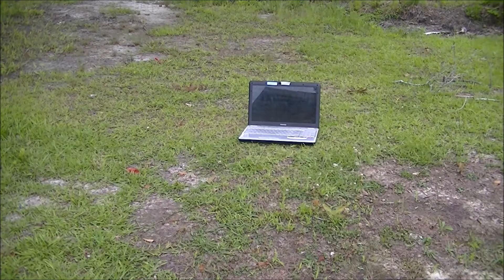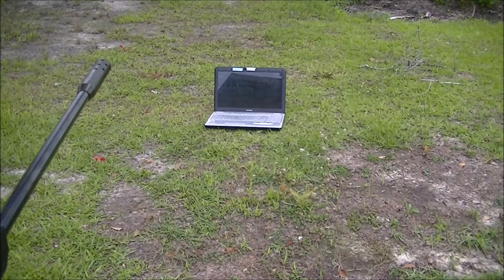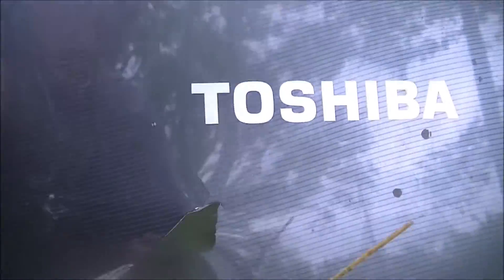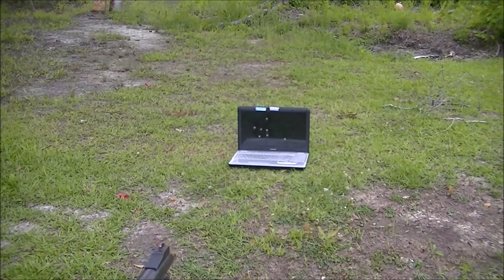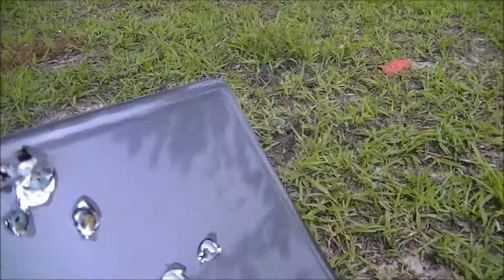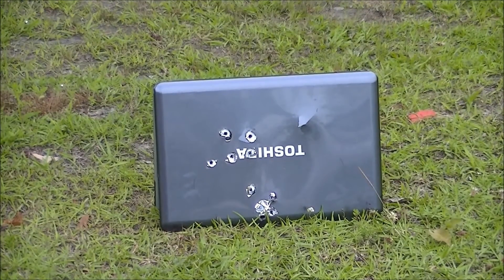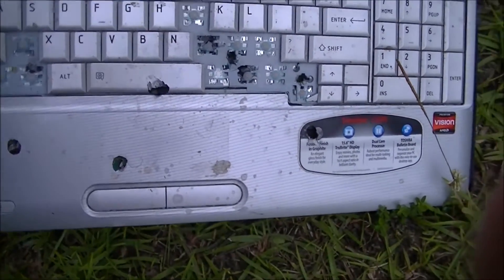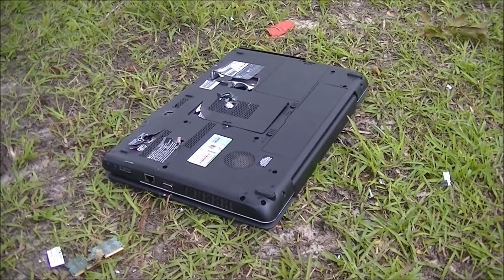I shot my laptop!!!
This is only the beginning of my plans to destroy this old laptop. The virus Cryptolocker took it over and ruined all my files. My lovely wife ordered me a new laptop thank god. I have one more idea to do with this POS so keep your eyes out on your feed page for my next vid. Its gonna be a Blast!!!